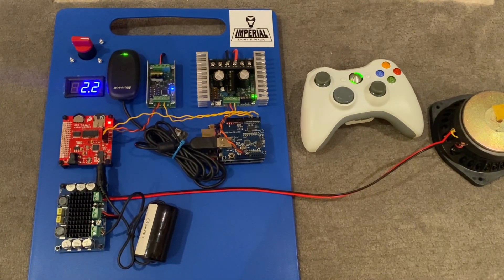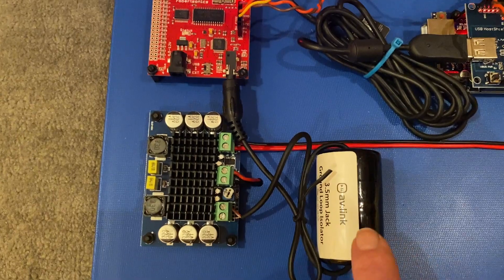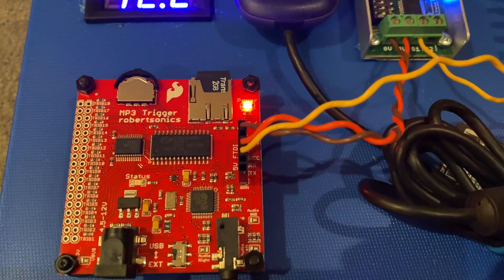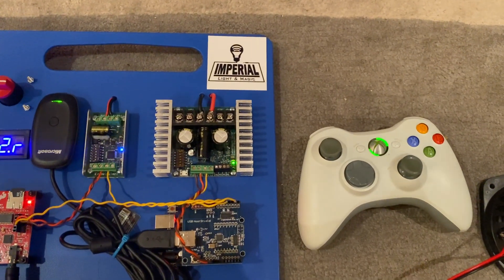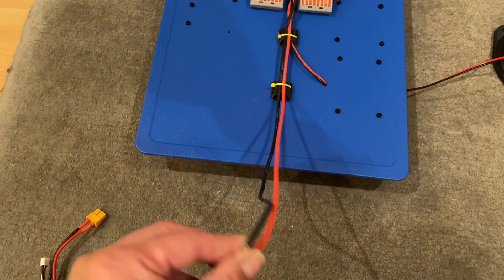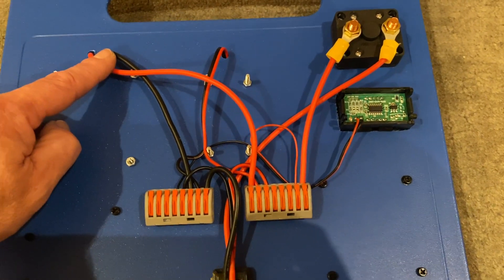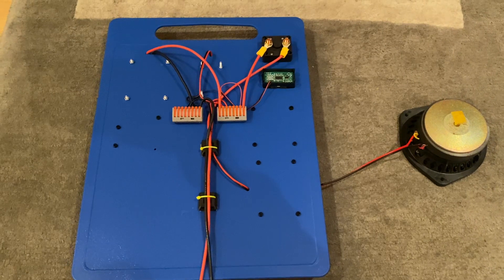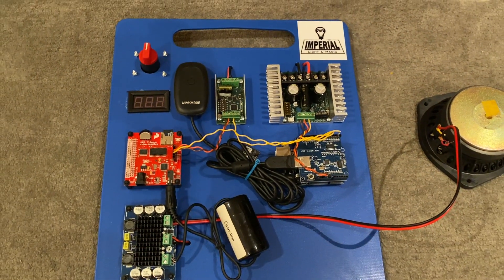Padawan 360 build instructions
Please watch this video for information on the wiring "behind the scenes" on a standard Padawan 360 Uno board.

Please support Dan Kraus who wrote and distributes the Padawan 360 sketch.